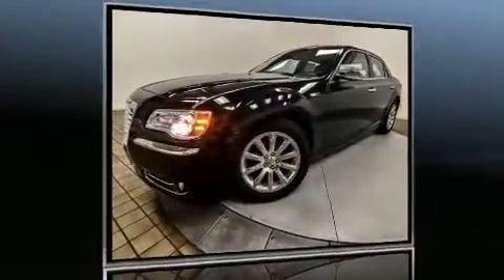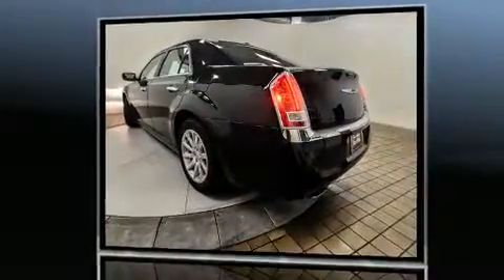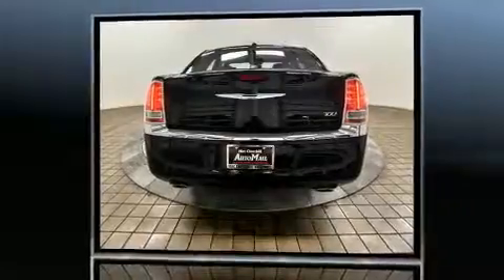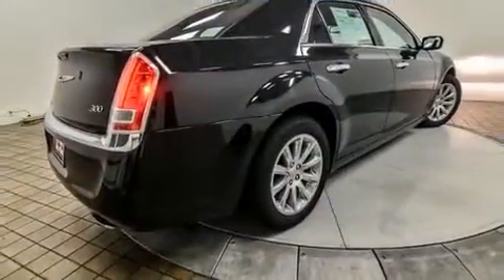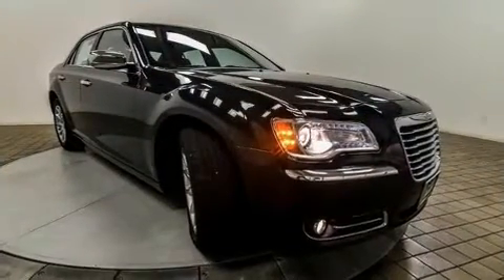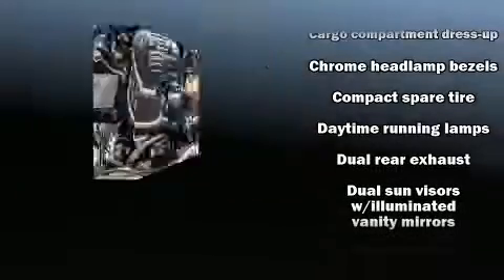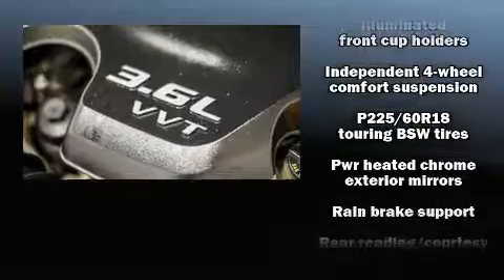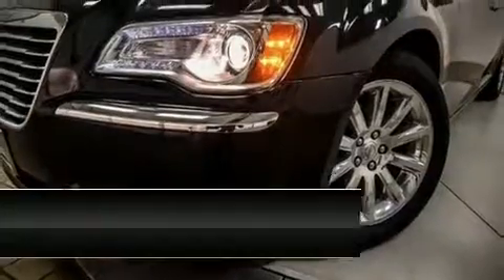2012 Chrysler 300 Limited in Bedford, TX 76021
You can expect a lot from the 2012 Chrysler 300. This 4 door, 5 passenger sedan provides exceptional value! Smooth gearshifts are achieved thanks to the refined 6 cylinder engine, and for added security, dynamic Stability Control supplements the drivetrain. Chrysler infused the interior with top shelf amenities, such as: leather upholstery, delay-off headlights, power front seats, speed sensitive wipers, remote keyless entry, cruise control, and 1-touch window functionality. Chrysler ensures the safety and security of its passengers with equipment such as: dual front impact airbags with occupant sensing airbag, front SIDE impact airbags, traction control, brake assist, anti-whiplash front head restraints, ignition disabling, and 4 wheel disc brakes with ABS. This car was designed with safety in mind, allowing you to drive with even greater assurance. It also arrives with a Carfax history report, providing you peace of mind with detailed information. We pride ourselves in consistently exceeding our customer's expectations. Stop by our dealership or give us a call for more information.